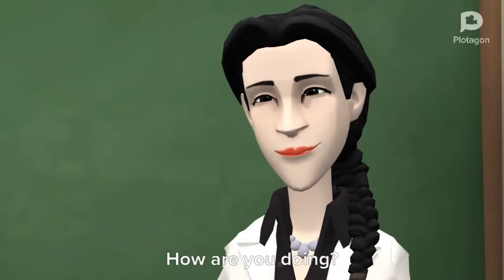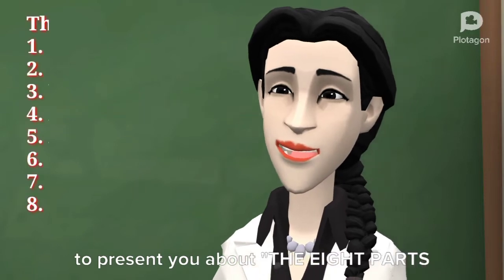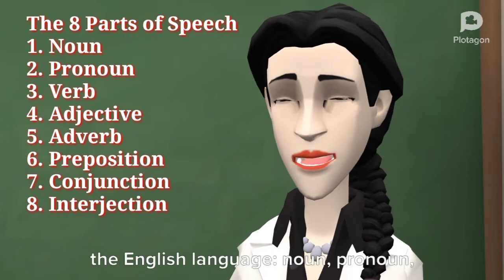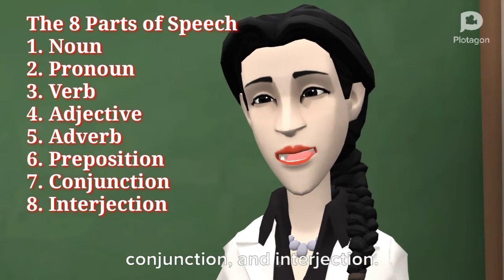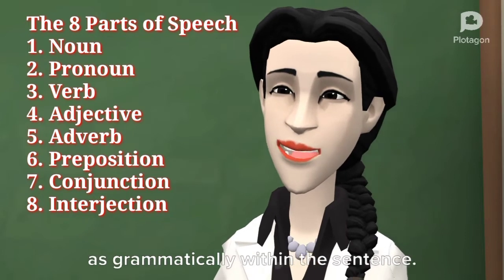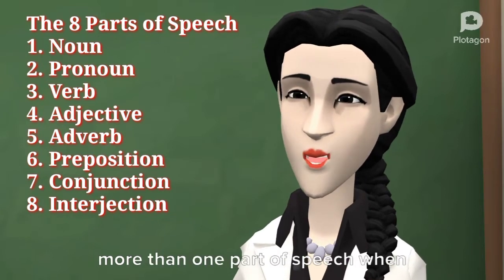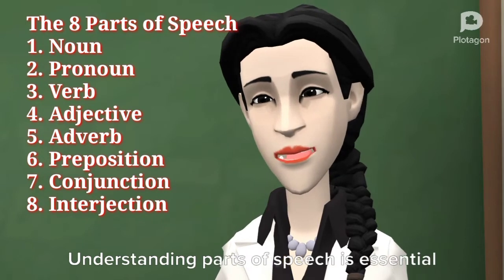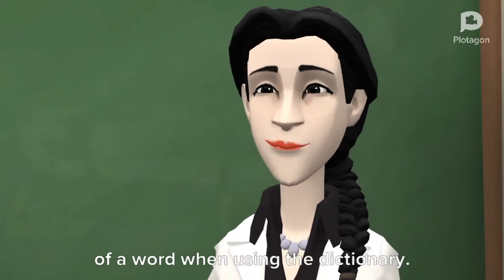Grammar: The 8 Parts of Speech - Channel Dan Sreyoun.